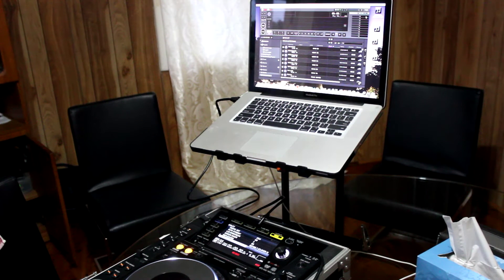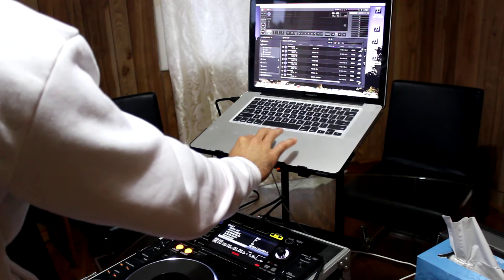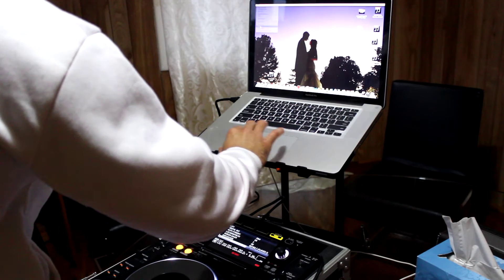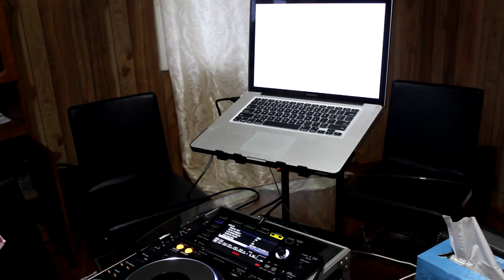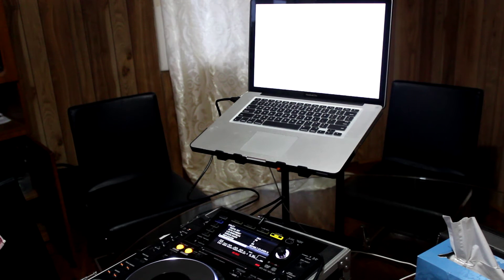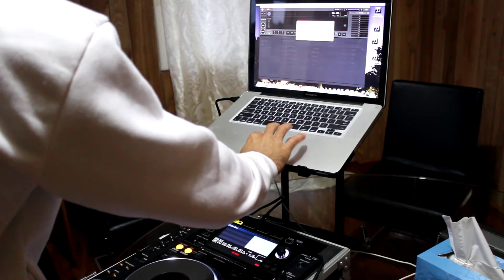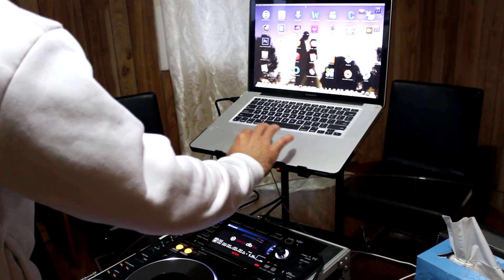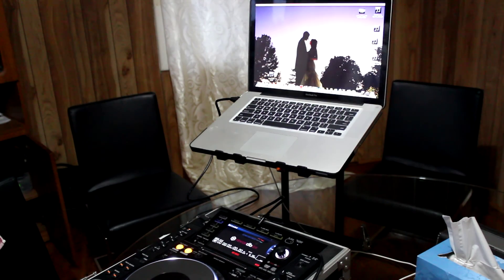Rekordbox Link Problem with CDJ 2000 Nexus Ver 3.0.2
always i have to restart my macbook pro to link cdj 2000 nexus to rekordbox
rekordbox Ver:3.0.2
CDJ 2000 NEXUS Ver 1.22